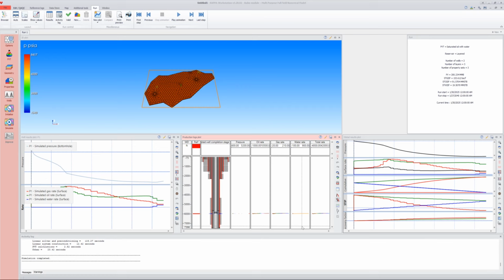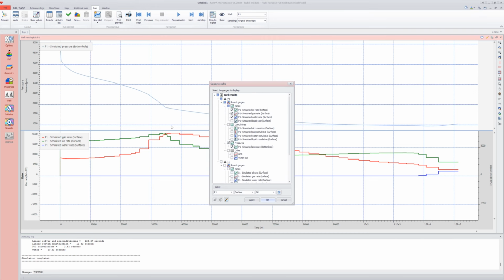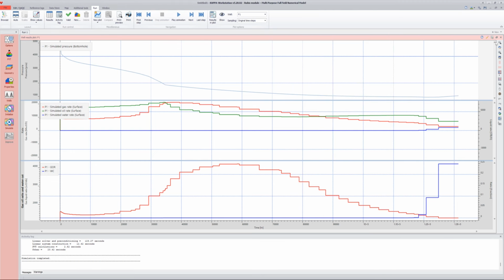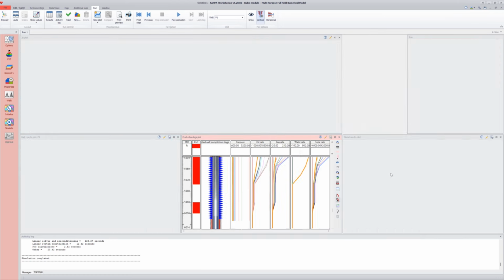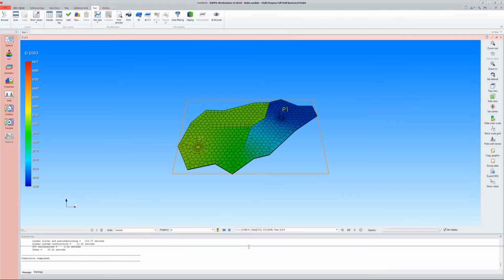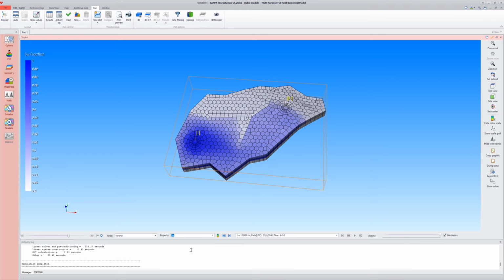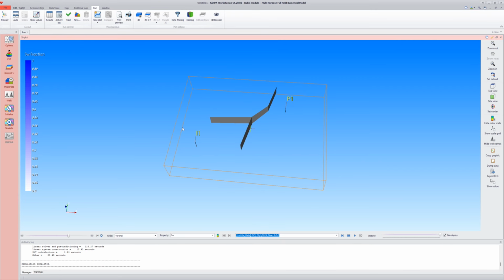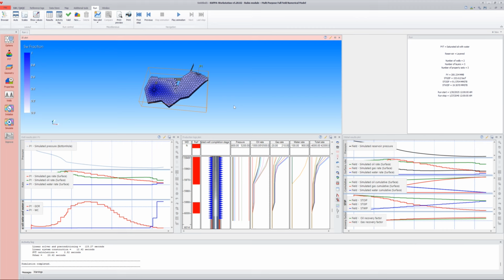14- Simulation Results